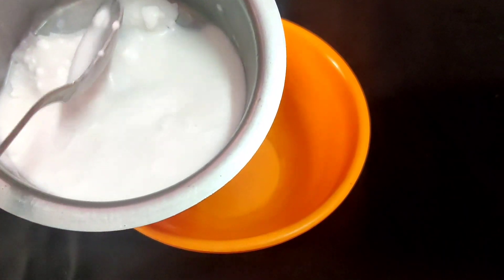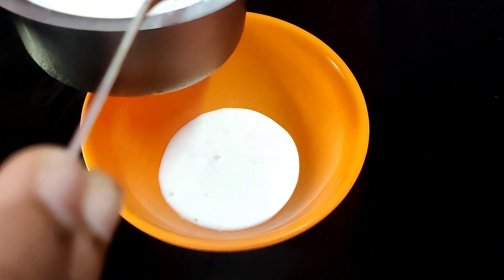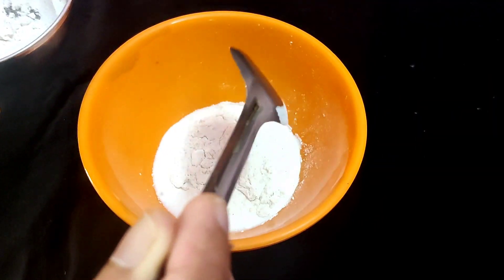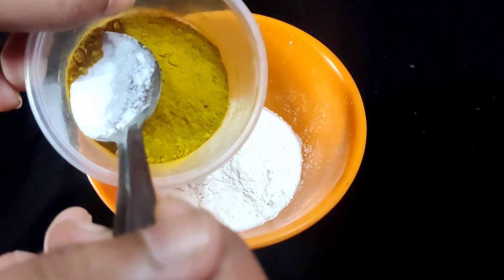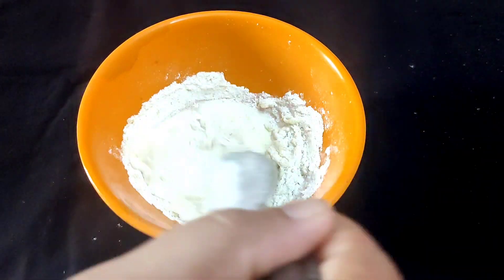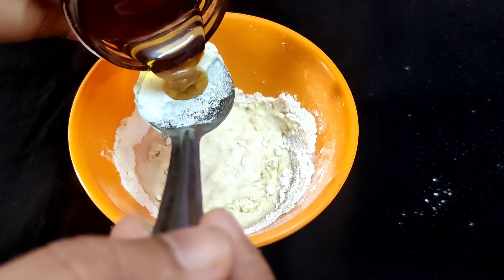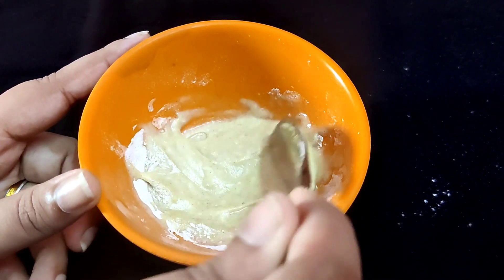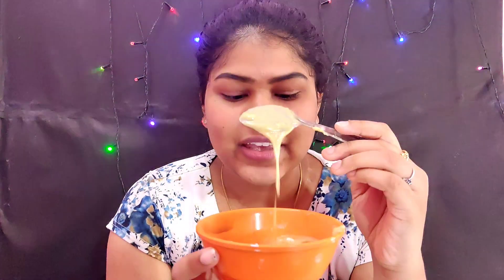Skin Whitening Home Remedies in Tamil | Beauty Tips in Tamil | Beauty tips in Tamil for Face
Skin Whitening Home Remedies in Tamil | Beauty Tips in Tamil | Beauty Tips in Tamil for Face. Daily Skin Care Tips For Fair And Beautiful Face | Face Whitening Beauty Tips. Daily Skin care tips | Everyday Skin Care Routine for Glowing Skin | Face Whitening Beauty in Tamil .Everyday Skin care routine for healthy glowing clean clear skin and face whitening daily skin care day to day life Cleansing moisturising exfoliating toning tips